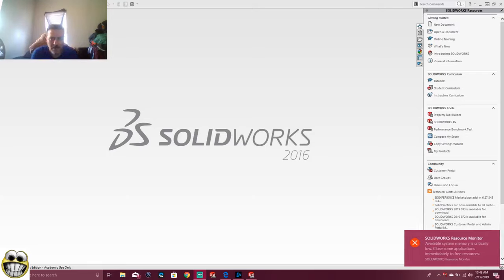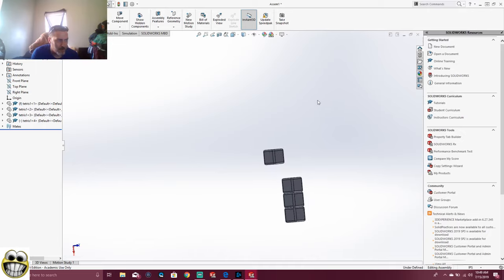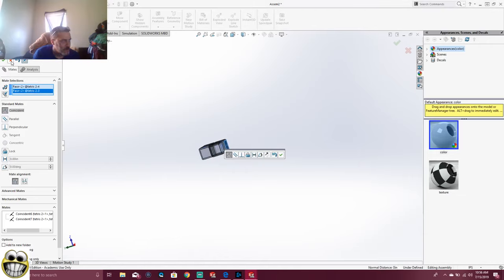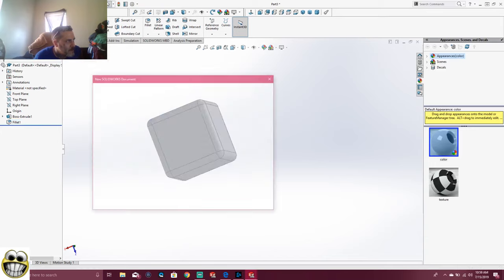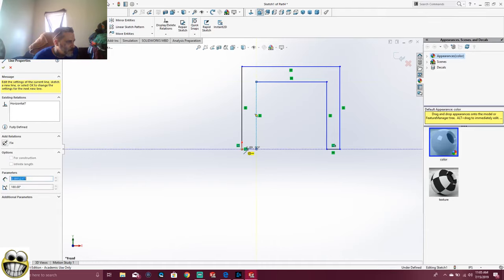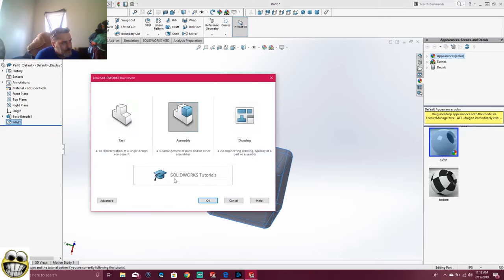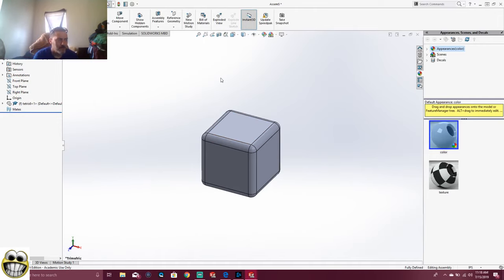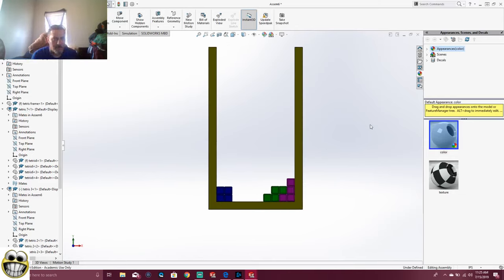making tetris Blocks on solidworks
making a custom 3D tetris game out of SOLID WORKS program. Using Custom blocks and mating them to make a challenging game.